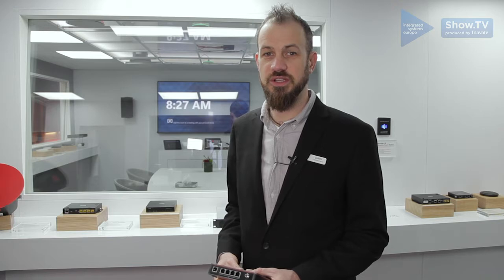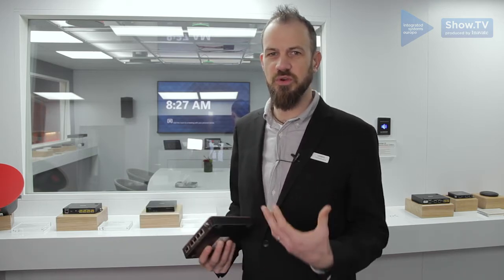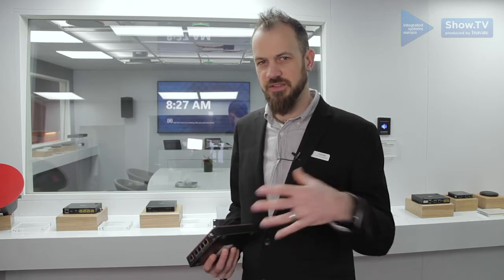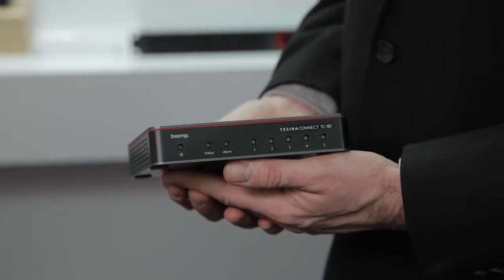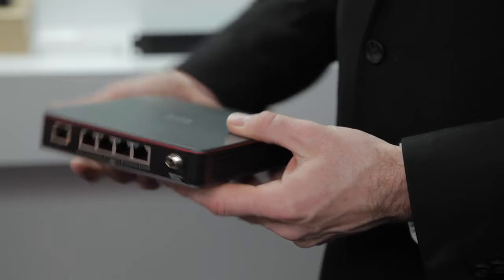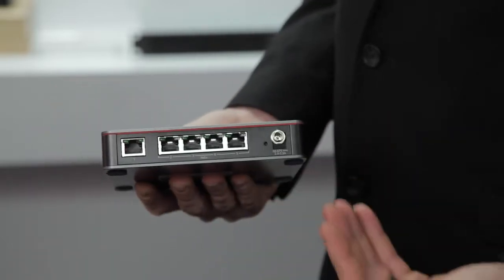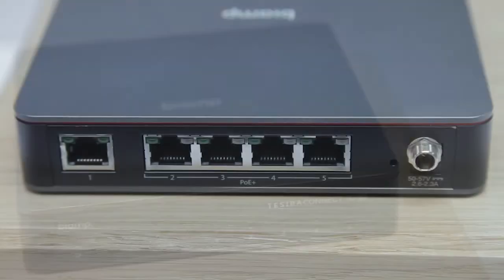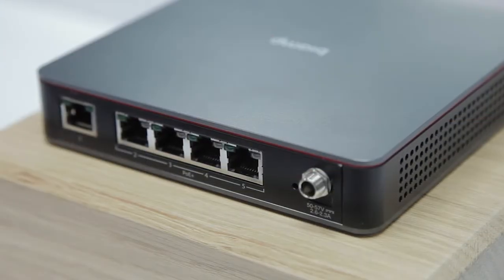Biamp introduce Dante connectivity to the TesiraCONNECT family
Chris Fitzsimmons explains how the new TesiraCONNECT TC-5D enables Dante devices to be added to their AVB solution without the need for any additional networking requirements.